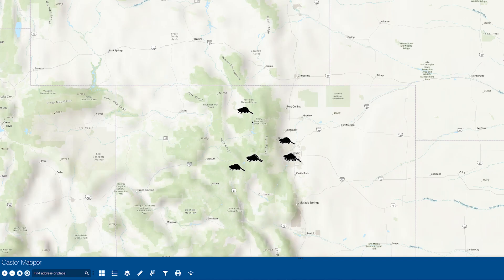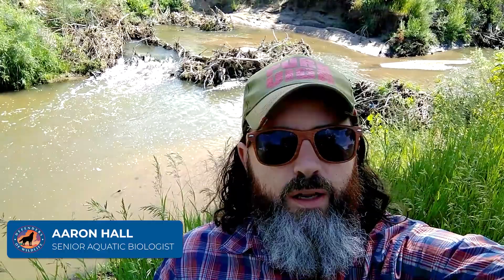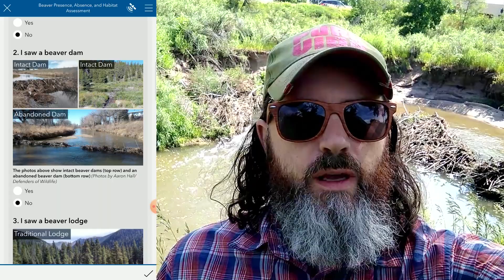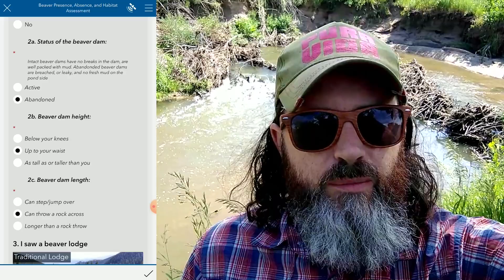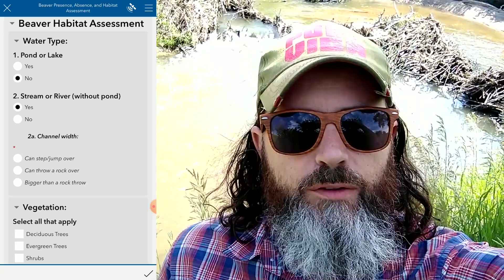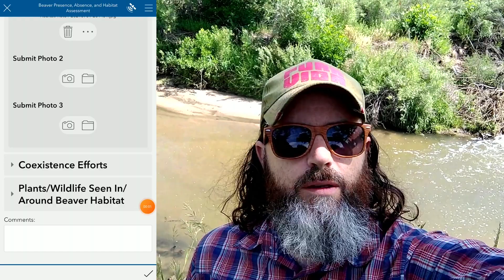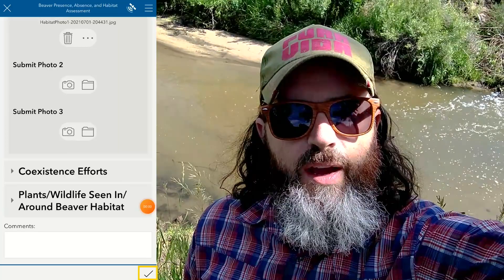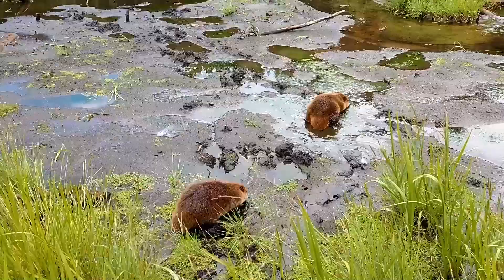How To: iBeaver App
Aaron, our Senior Aquatic Biologist, walks you through how to use our new app iBeaver. This web map allows you to explore data collected by community scientists across North America for the purposes of beaver conservation. The dataset will also help understand the current distribution of beaver and existing suitable habitat.

Video Transcript:
Aaron: This is Aaron, let me walk you through how to use our new community science app, iBeaver. So, I'm out for a casual walk in my neighborhood, just found this abandoned beaver dam behind me, think I'm going to log that into the iBeaver app. So, I'm going to open up the iBeaver app through Survey123, continue without signing in. Once I'm into the iBeaver survey, I'm going to click "collect," which opens up the new survey window. I'm going to click on the time and date, it'll automatically fill that out. The location is already filled out, you're welcome to confirm that as well. Then I'm just going to walk through all the menus in there and fill out the information that I see.

So, I've got the survey open under "Evidence of Beaver Presence," I'm going to click on the "I Saw a Beaver Dam" section, and you can see behind me, this dam has been breached, so it's likely abandoned. So I'm going to click the, I saw a dam, but it's been abandoned, then fill in the size categories. This one looks to be about waist height. I can't quite jump over it, but I'm pretty confident I can throw a rock over it, so that's what I'm going to pick. I don't see any other beaver evidence here, no tree chewing, no lodges, no tracks or anything, so I'm just going to leave all that blank.

I have the option to take a photo of this, I'm just going to go ahead and do that real quick, and that photo is automatically combined with the data. Okay, under the next tab, "Beaver Habitat Assessment," we are on a stream here, so I'm going to select that. Once again, size of the stream, I can throw a rock over this stream, so I'm going to pick that. And then for vegetation, you can see we've got mostly deciduous vegetation here, some shrubs, and not a lot of vegetation in the water, so we're going to fill that out appropriately. And of course, don't forget to take a photo of the habitat.

The next section is beaver coexistence efforts. I don't see anything happening around here, I would look for trees that are fenced or flow devices regulating water levels. I don't see any of that, so I'm just going to leave it blank. The final section is wildlife, I don't see anything of note here, so I'm just going to leave that blank. But if I did see some mallard ducks, for example, I would put those in the appropriate category.

So, there we have it, I'm all done I'm just going to click the check box in the bottom right-hand corner. It says, "Survey Completed." Since I'm online, it gives me the option to send it now, and I'm going to go ahead and do that. If you were offline, you can save it in your outbox and send it whenever you have reception again. All right. Thanks for joining me on this quick tutorial for how to use iBeaver. Hope you get out there and have some fun!